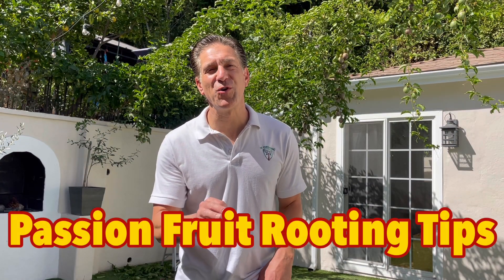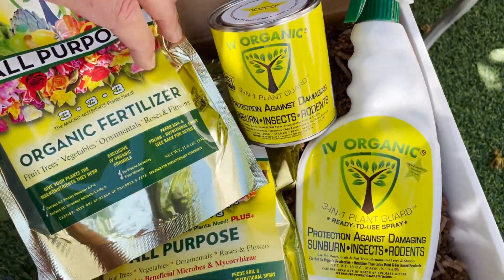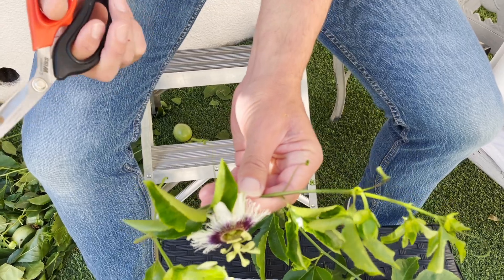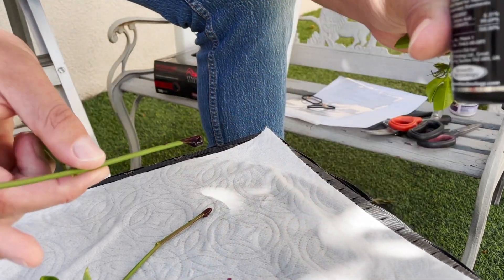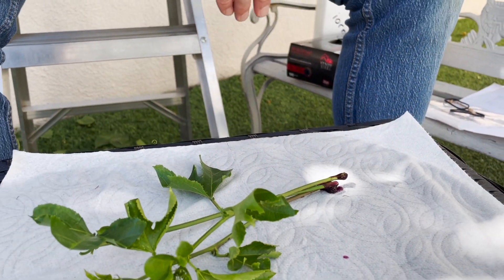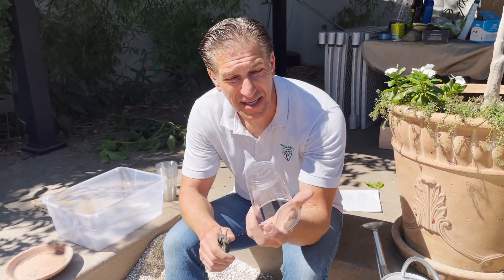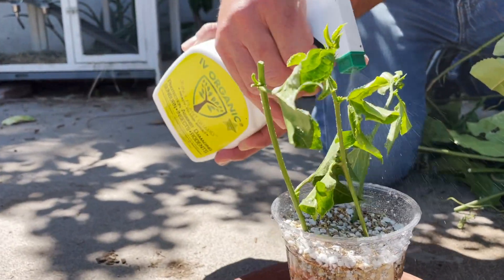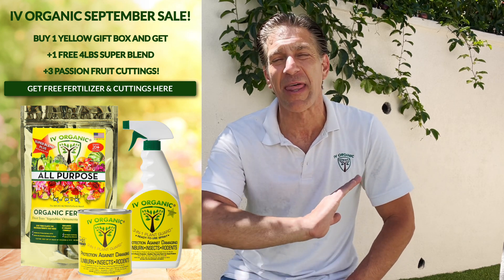(How To) ROOTING Passion Fruit Cuttings | 10 TIPS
shares the Top 10 Tips for Rooting Passion Fruit Cuttings.  Starting September 1, 2021 IV Organic® is giving away a FREE 4 lbs bag Super Blend fertilizer from our expired lot, PLUS three (3) freshly prepared Passion Fruit Vine Cuttings (w/ rooting powder added) with each Yellow Trio Gift Box purchase ; while supplies last effective September 1, 2021—but no later than October 1, 2021 to participate.  NOTE: N-P-K-Mg-S-Ca macronutrients DO NOT EXPIRE (but the beneficial microbial populations will decline over time).  *Above mentioned FREE items will be added to each Yellow Trio Gift Box ordered, automatically.

Clonex Rooting Gel

Passion Fruit Cuttings—ROOTING TIPS

 (4:10) SIZE: 3-5 Nodes
(4:43) Planting Depth: 1-2 Nodes
(5:07) Prune Leaves 50% (reduces desiccation)
(5:34) Score Bottom
(5:52) Add Rooting Powder, Cinnamon or Honey
(8:52) Rooting ‘Soil’ Medium:  50/50 Vermiculite + Perlite
(11:30) Cups, Tray or Container Method
(11:45) Water From Bottom
(12:11) Foliar Spray with IV Organic Ready-To-Use Spray: AntiTranspirant & Sunscreen
(13:44) Once Rooted—slowly feeding with IV Organic All-Purpose Fertilizer